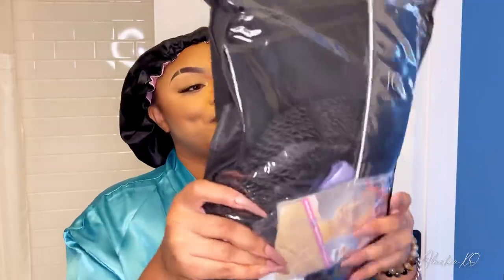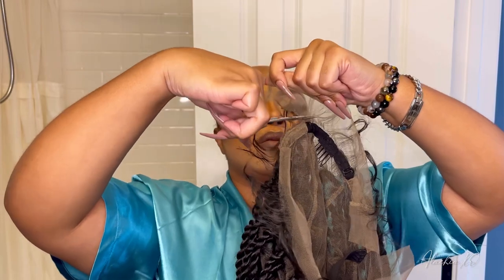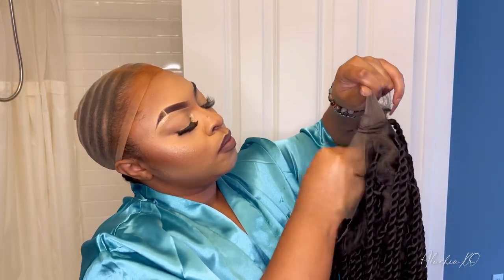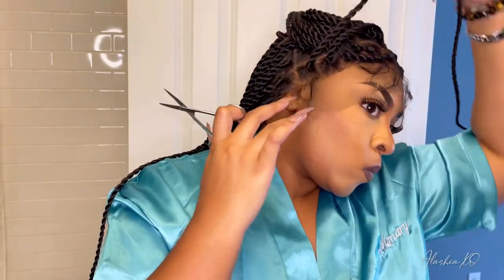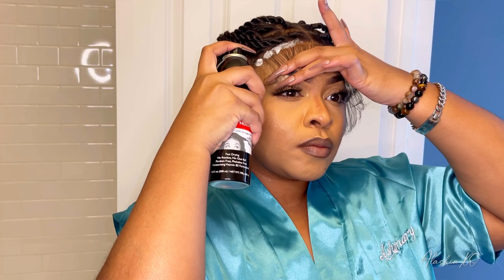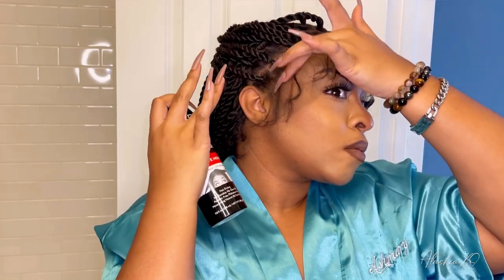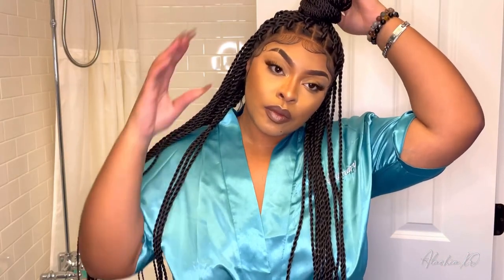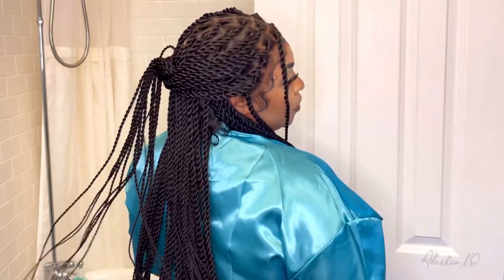FANCIVIVI “36” HD FULL LACE SQUARE PART PASSION TWISTS WIG FOR SUMMER VACAY 🌴🦋 | Alashia XO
The wig I'm using :
FANCIVIVI 36 " small square knotless twist braids full hand tied lace twist braided wig
Color: Black
Price: $199.99
Code:
NEW20: $100 - $20

Follow Me 🌈🦋